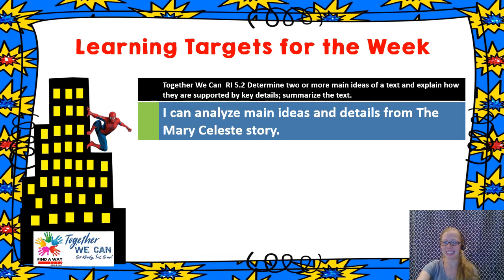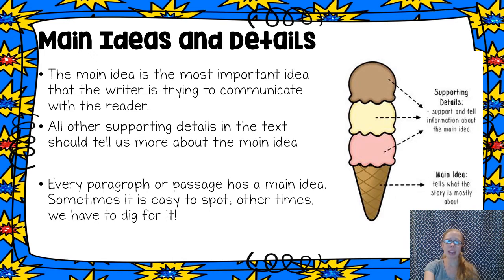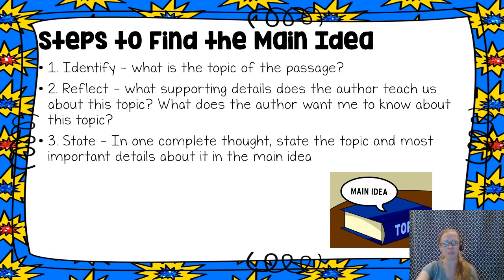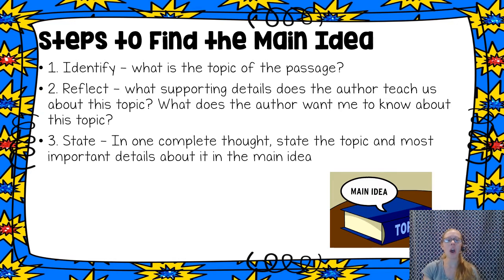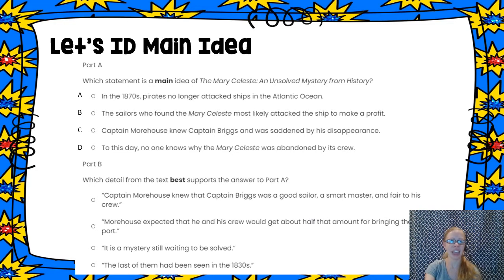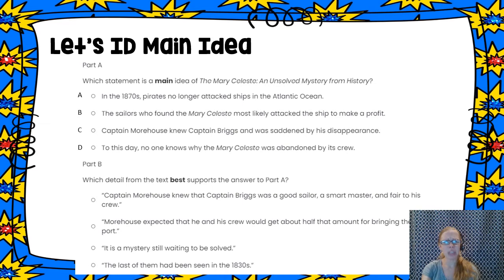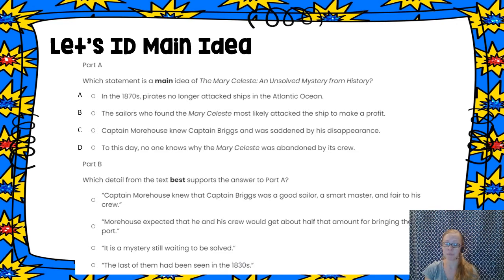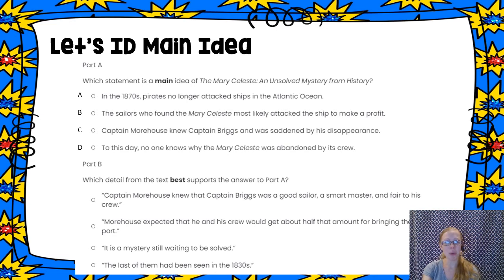Main Idea and Details in The Mary Celeste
How to identify the main idea and supporting details